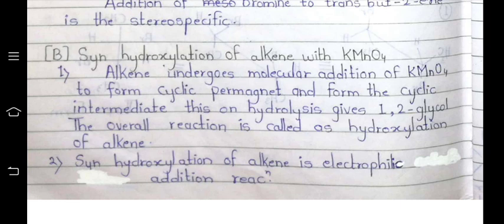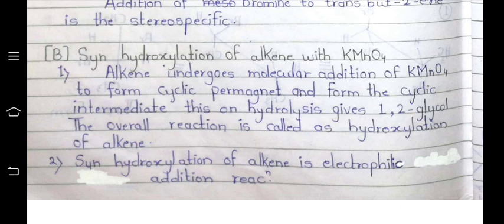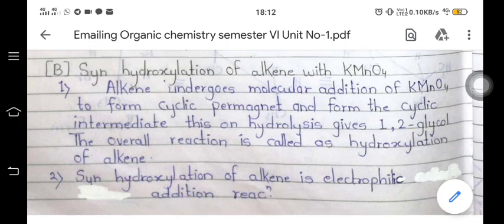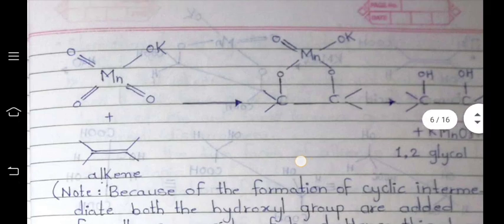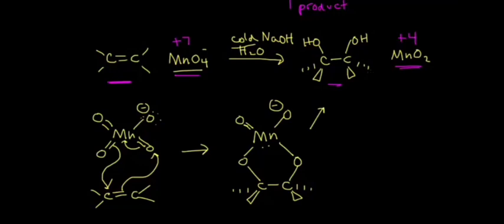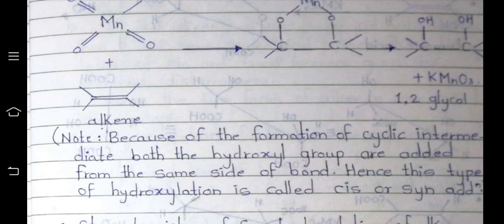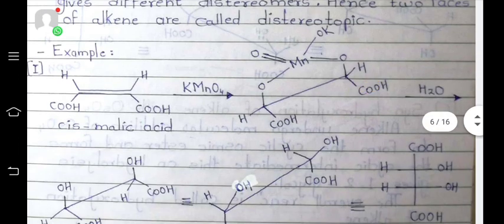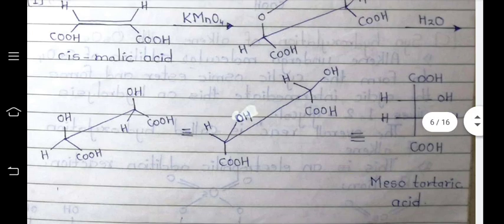part-6 T.Y. VIsem Organic chemistry first unit stereochemistry-II